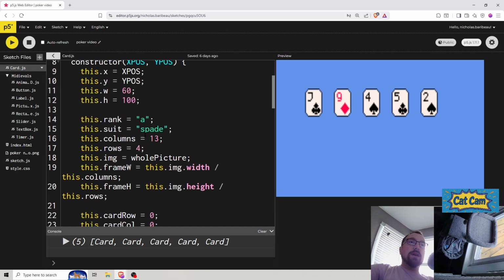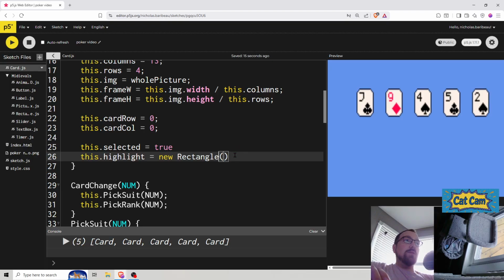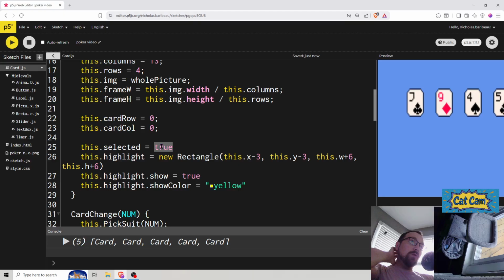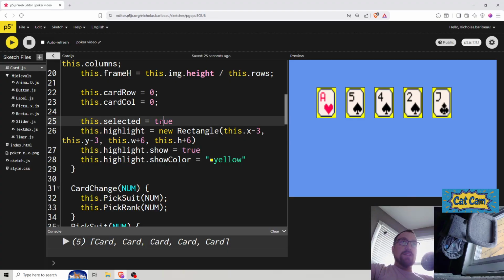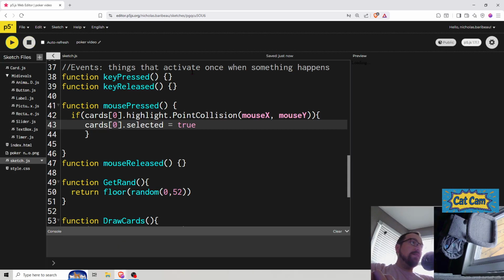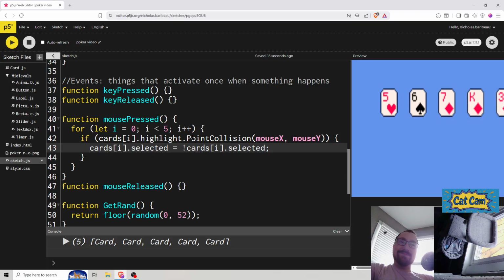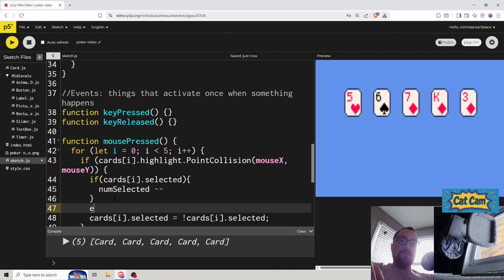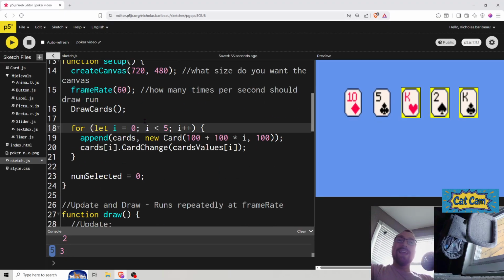10 - Poker Project - Highlight and Selection